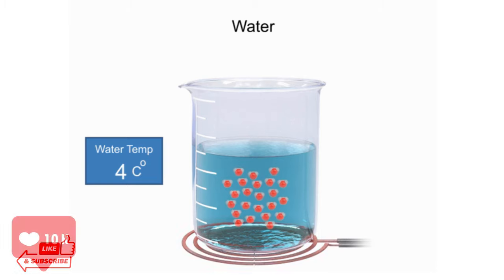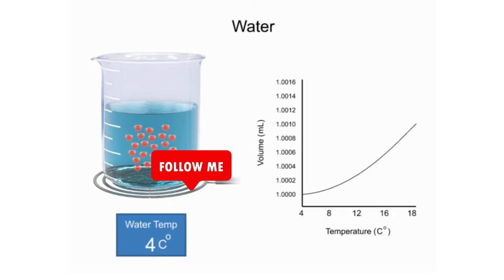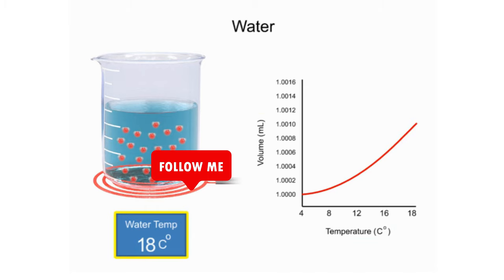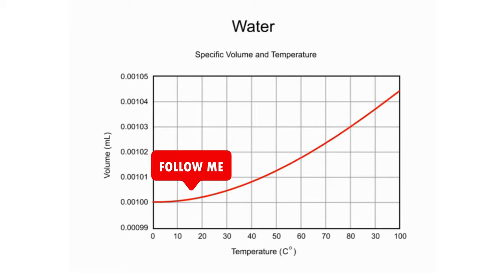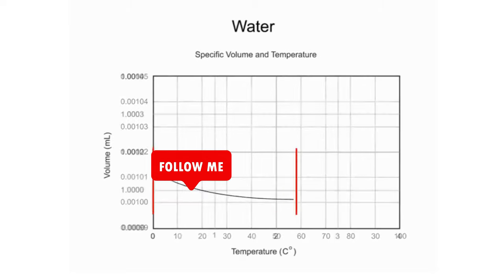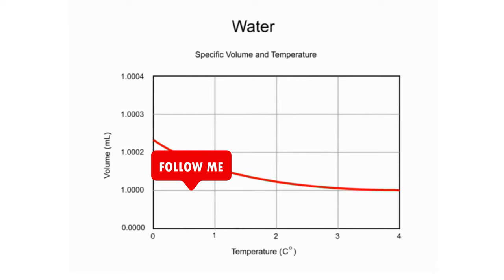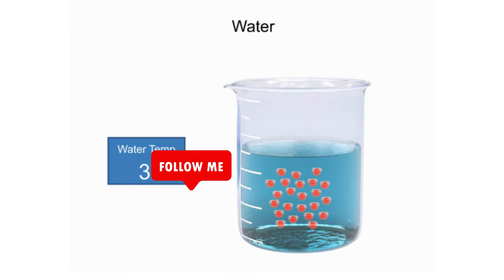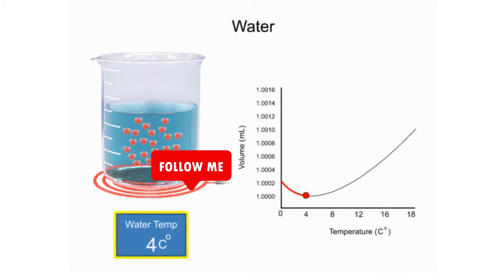What Happens When water is Heated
What Happens When Water is Heated, Physics Fundamentals, Physics funda, water, physics, Mind-Blowing Reactions: Watch Water Transform When Heated

In this captivating video, we dive deep into the fascinating world of heated water and the fundamental principles of physics. Join me on an extraordinary journey as we unlock the mystery and reveal the incredible transformations that occur when water is heated.

In this comprehensive exploration, you'll witness mind-blowing experiments and discover the hidden secrets behind this captivating phenomenon. From the mesmerizing reactions to the scientific explanations, we leave no stone unturned.

So, get ready to be amazed and prepare for a jaw-dropping experience that will forever change the way you perceive heated water. Join the community of curious minds and embark on this scientific adventure together. Don't miss out!

Techy Gurukul is a channel dedicated to providing the latest and most comprehensive fire safety videos. Our goal is to educate our viewers about the importance of fire safety and provide valuable tips and tricks to ensure everyone's safety. Our team of experts provides informative and easy-to-follow videos on various topics such as smoke alarms, fire extinguishers, escape plans, and more. We are committed to promoting fire safety awareness through our videos and empowering our viewers to protect themselves and their loved ones.